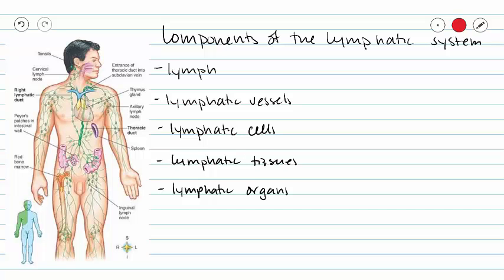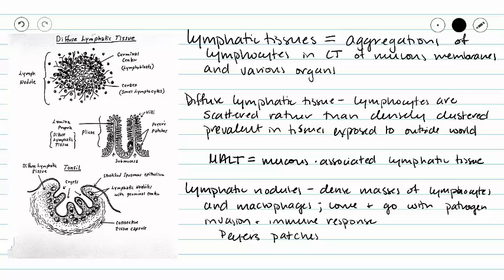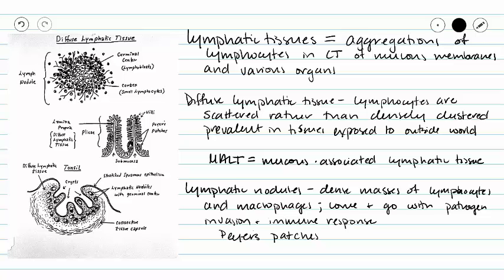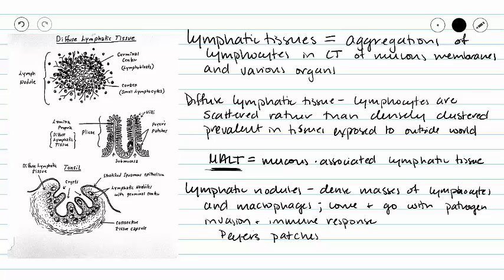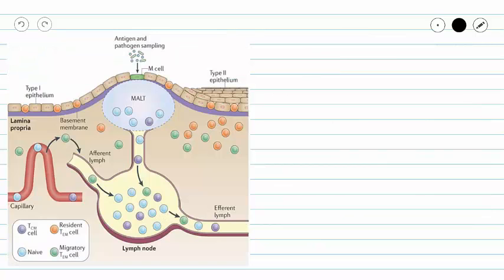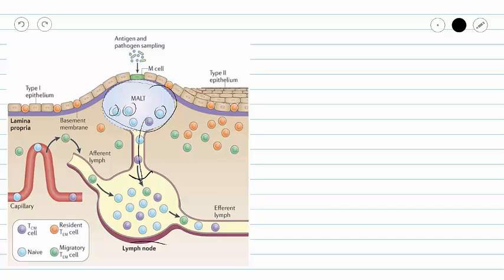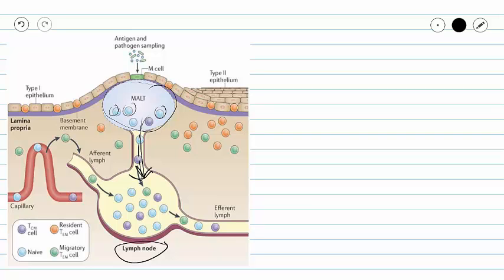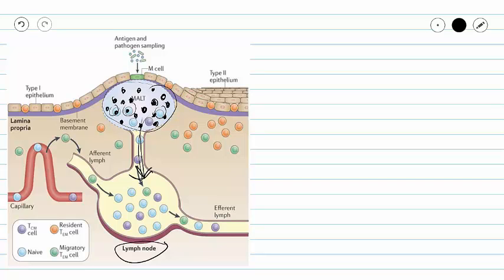Lymphatic Tissues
This short video outlines lymphatic tissues, their functions and their locations.